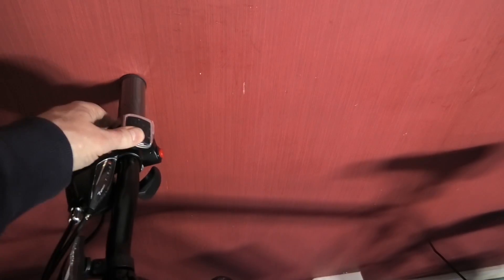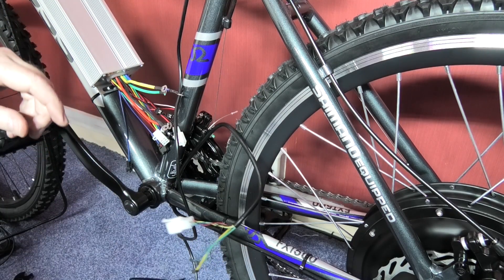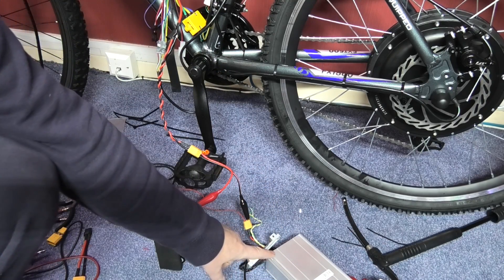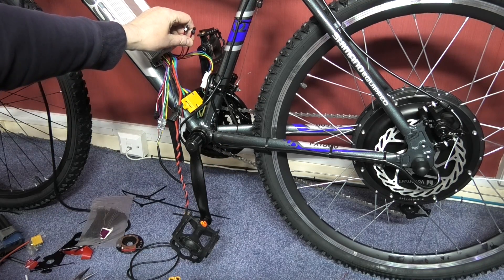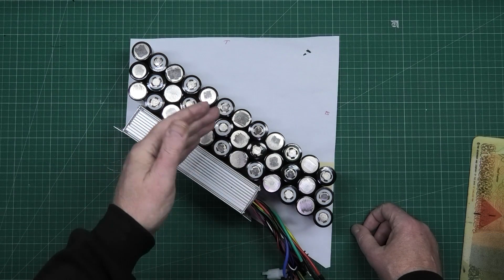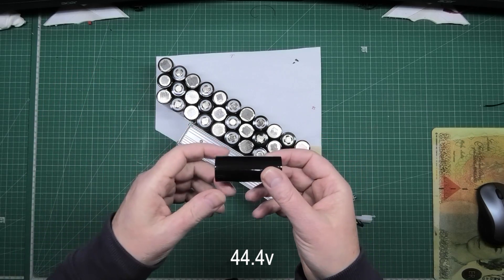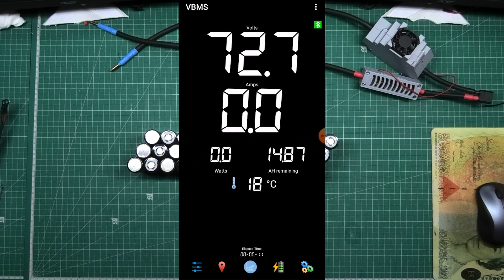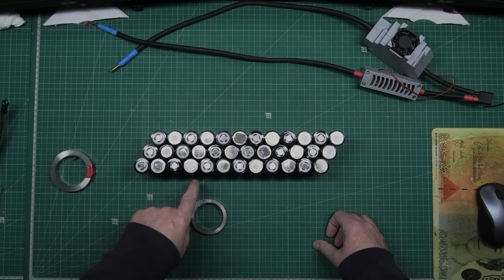Budget 1500w DIY eBike build part 2 - The li-ion battery build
At the end of it, I will be selling it but I don't know what selling method to use yet.

e-Bike parts used so far:

Violamart 1500W 48V Electric Bicycle Conversion Kit

Cross FXT500 cycle

Batteries (LiitoKala Lii-50A) are available from AliExpress

Nickel strip (pure nickel)

Real filament 1.75mm PETG black